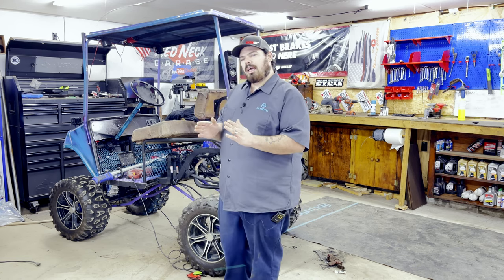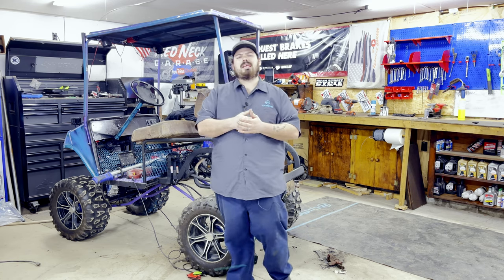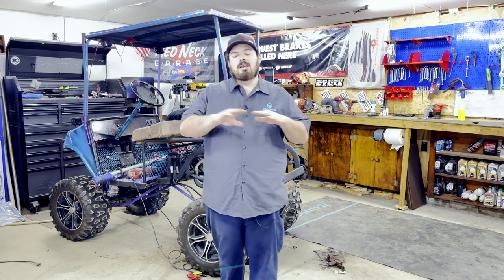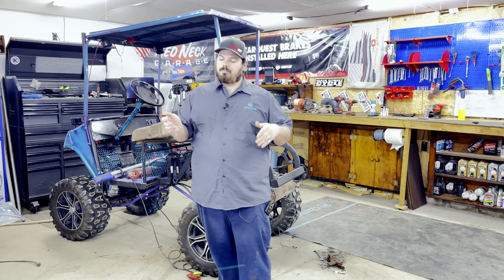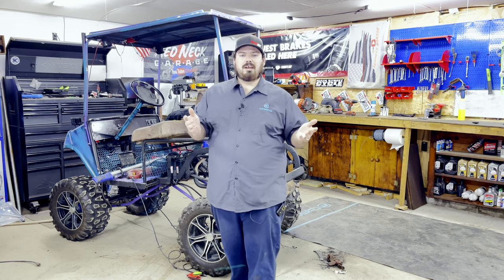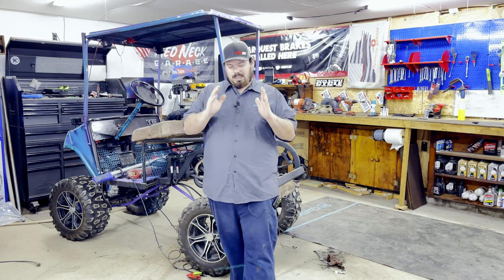CFMOTO Clutches Explained